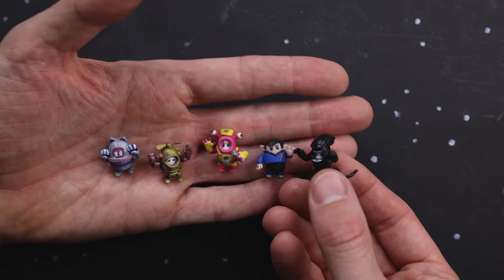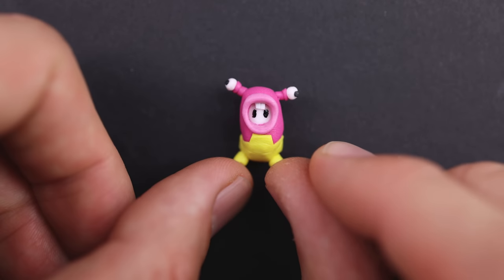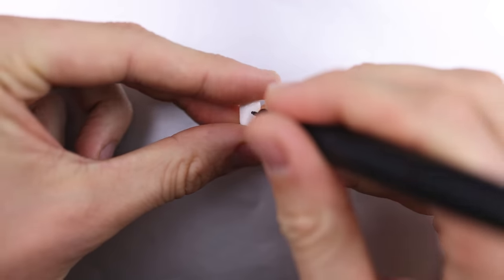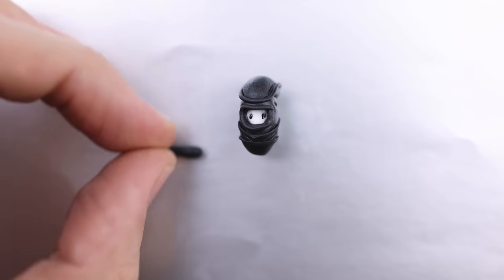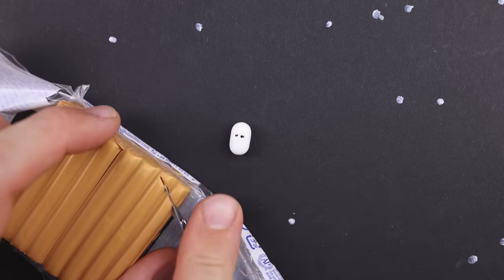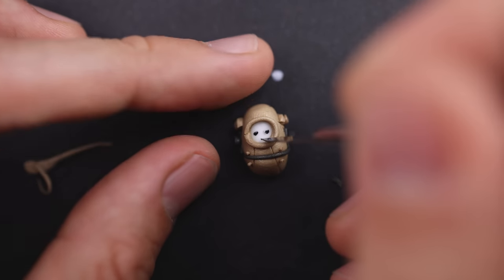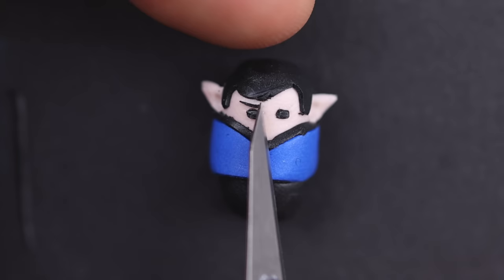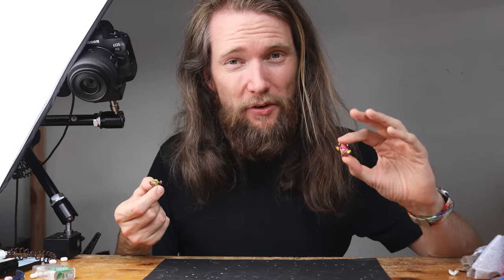Making some more FALL GUYS with Tic Tacs & Polymer Clay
Here we go for a third round; making some more Fall Guys costumes with polymer clay and tic tacs from the brand new Season 2 Satelite Scramble! Which stages & maps, and challenges should they face for the next Fall Guys video? :)